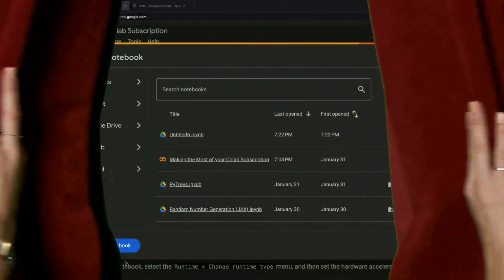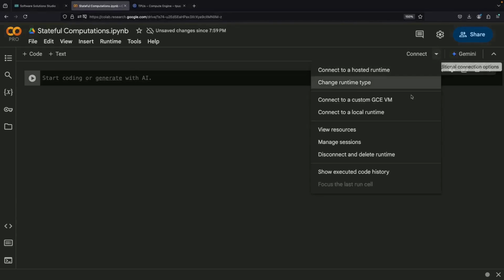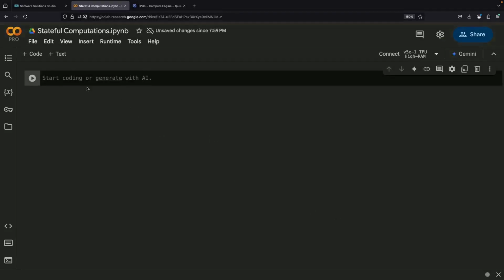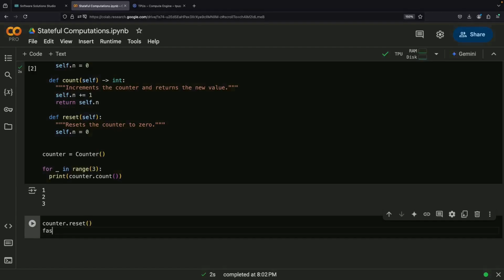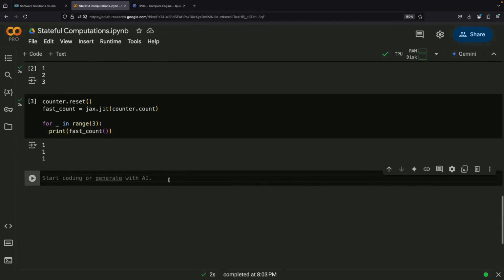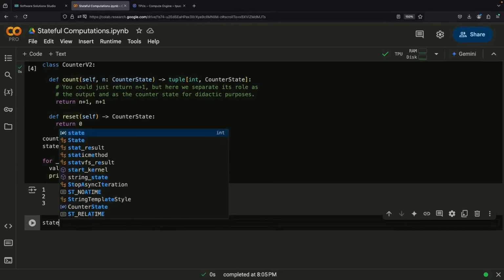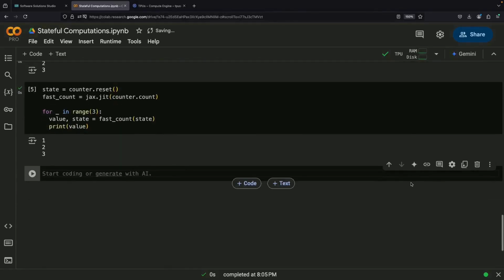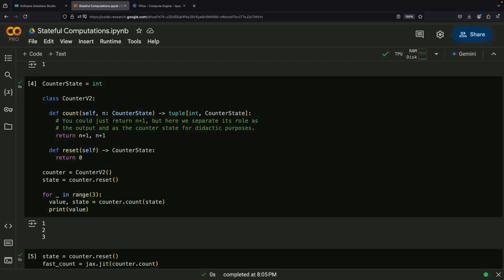Stateful Computations in JAX (OOP and Functional Programming)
In this tutorial, we dive deep into handling stateful computations in JAX - a critical skill for advanced machine learning applications. Learn why JAX's transformations like `jit`, `vmap`, and `grad` require pure functions, and how this creates unique challenges when managing state in your ML workflows.

What You'll Learn:
- Why traditional Python state management fails with JAX transformations
- How to implement explicit state management for JAX compatibility
- Converting stateful methods into stateless ones using functional programming principles
- Working examples with a counter implementation that works with JAX's JIT compiler